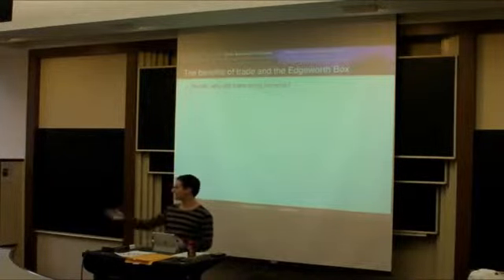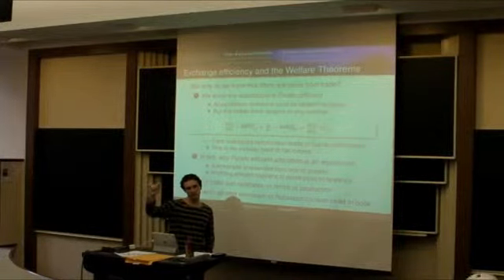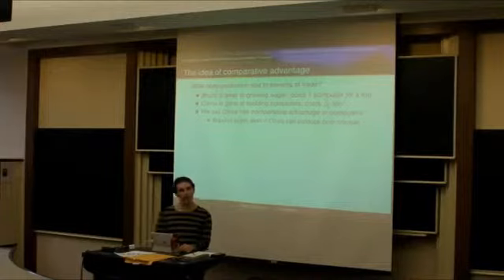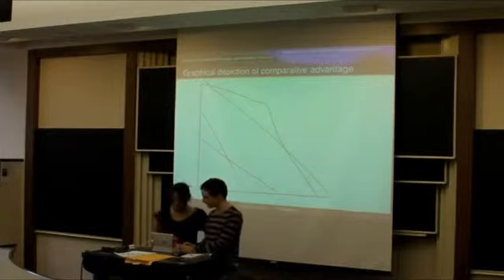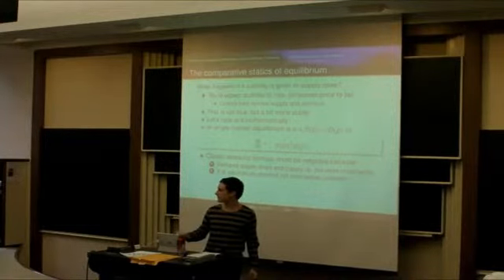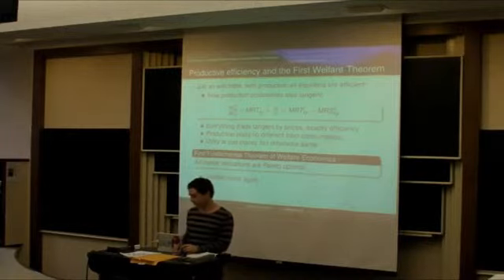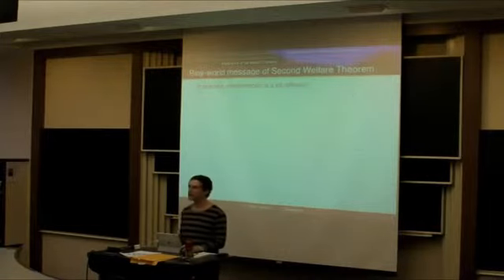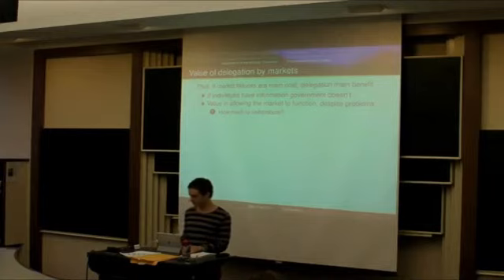Lecture 4 (Turbo) - Perfect Competition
ECON 20100: The Elements of Economic Analysis E. Glen Weyl, Assistant Professor of Economics and the College "Perfect Competition." The first part of this course discusses markets with one or a few suppliers. The second part focuses on demand and supply for factors of production and the distribution of income in the economy. This course also includes some elementary general equilibrium theory and welfare economics.

This lecture is something of an (anti-) climax to the course so far, discussion the central idea of perfect competition.  We cover some basic ideas in international trade and comparative advantage, the existence and comparative statics of equilibrium and the fundamental theorems of welfare economics and their appropriate interpretation.  We then consider whether the welfare theorems really justify the pro-market spin usually put on them, considering Hayek's emphasis on the market's informational role as a framing of the themes for the rest of the course.